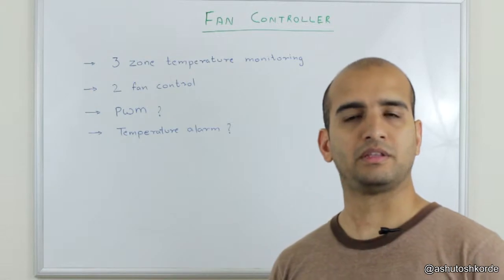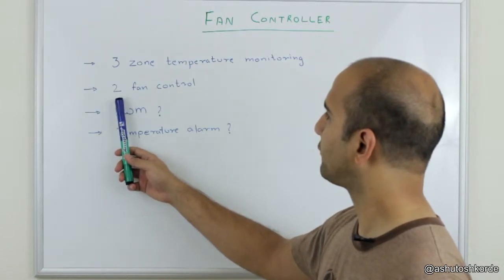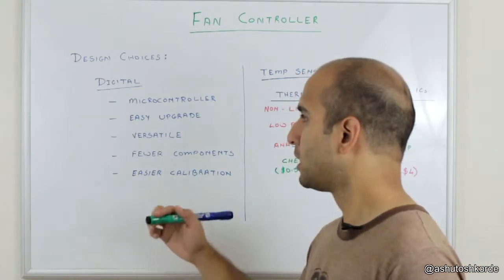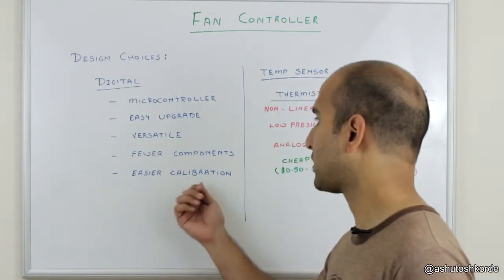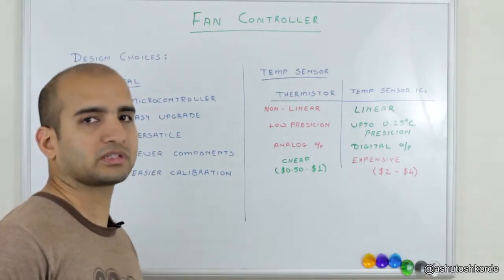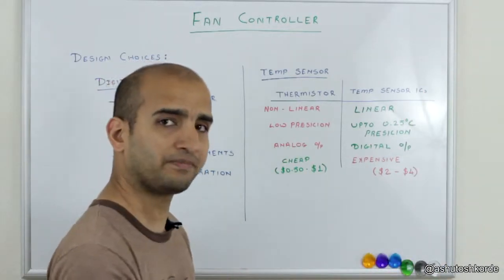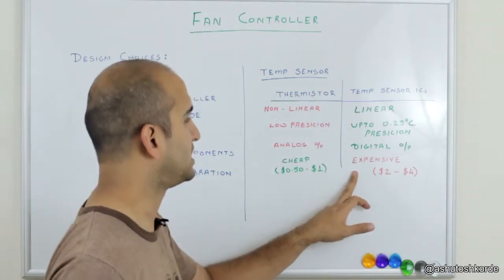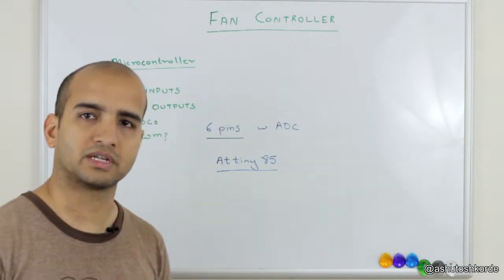AVR Fan Control - Specifications (Part 1)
Are you looking for automatic control of fans based on ambient temperature? Then this video is for you. I design a 3 zone temperature sensor controlling 2 separate fans using an Atmel AVR.